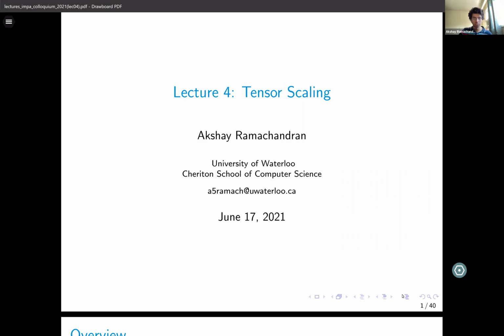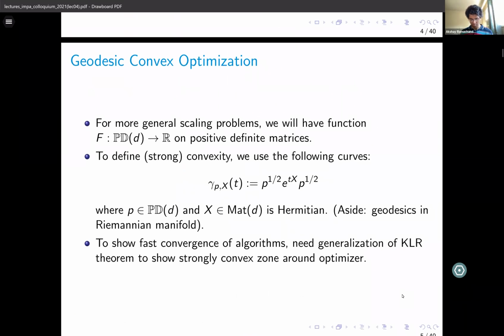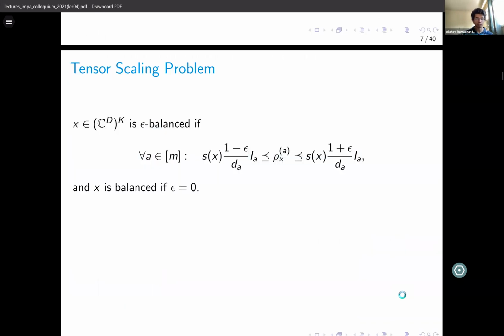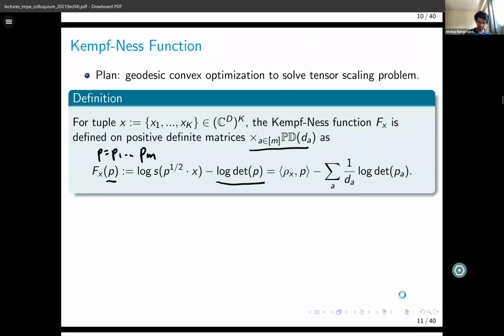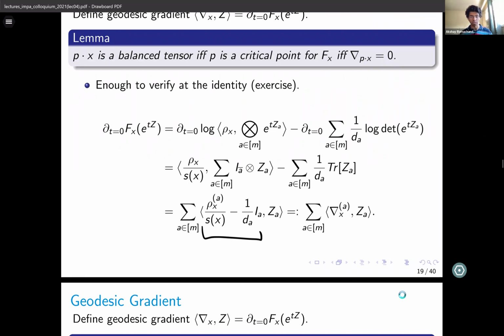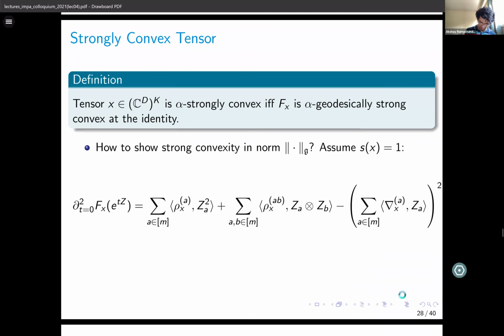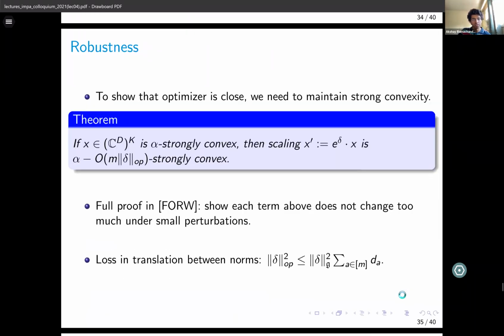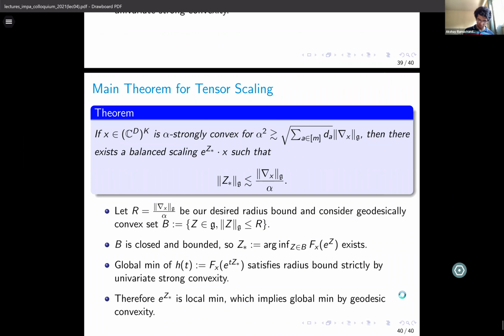33º CBM – Cursos Avançados – Scaling problems, algorithms and applications... (Aula 4)